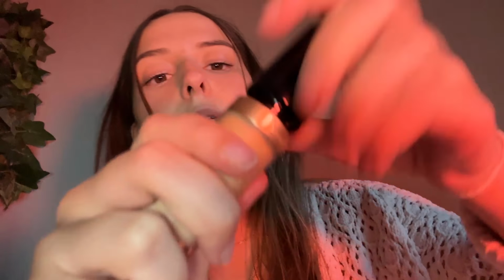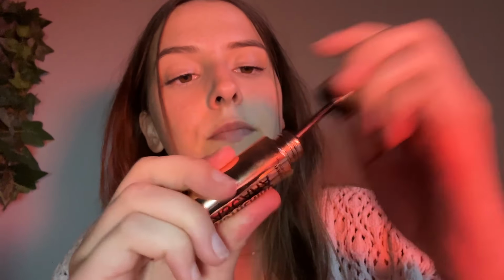ASMR Fast and Aggressive Personal Attention 🦑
hi !

don’t ask about the emoji in the title lol I thought it was cute and suited the video 🤣

anyways, I saw a lack of personal attention videos on my channel recently, and I haven’t made a fast and aggressive video in what feels like forever… so BOOM - here’s both

todays video is a bit shorter because no one really requested it! If I see more comments asking for these videos, I’ll of course create longer videos for it 🫶🏻

anyways, I hope you’re well and I hope you enjoy

bye ✌🏻✌🏻 bye, bye, bye… bye ….. bye …

We’ve raised over $2,000 !! 🥳